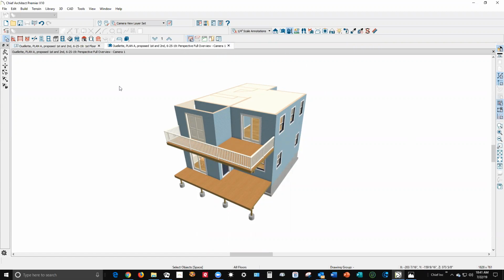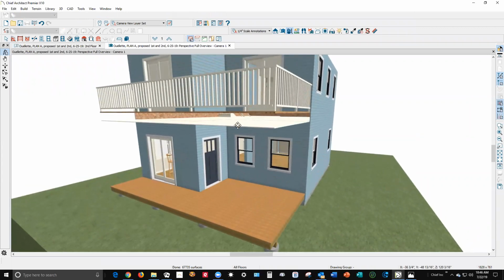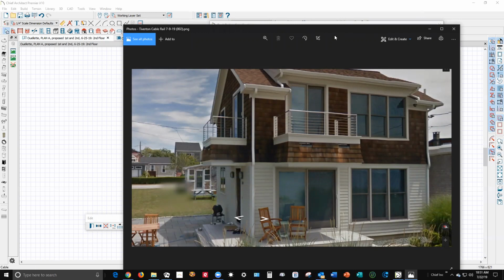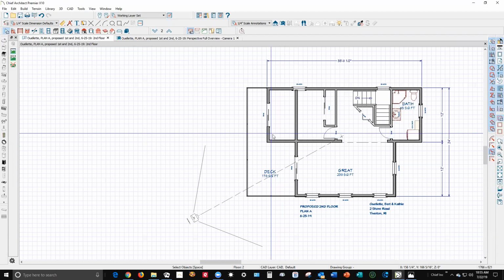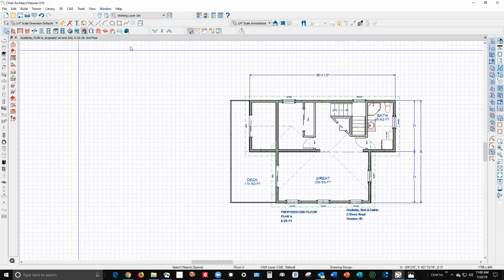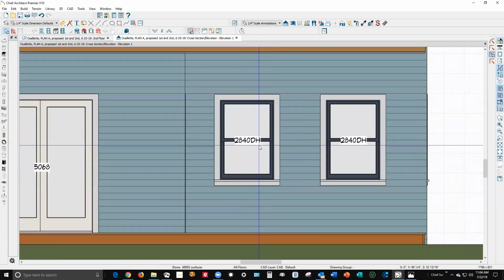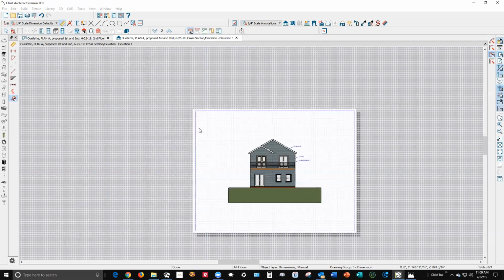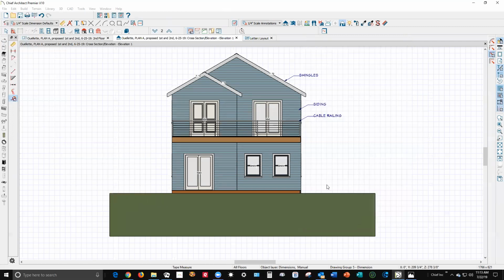Set up to create an elevation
Done in X10 but also applicable to Home Designer Pro 2019